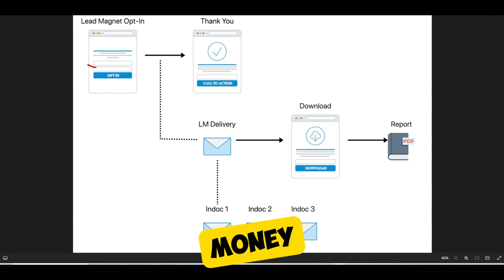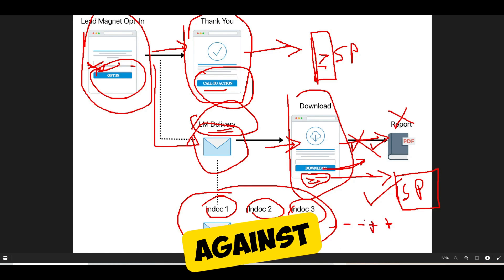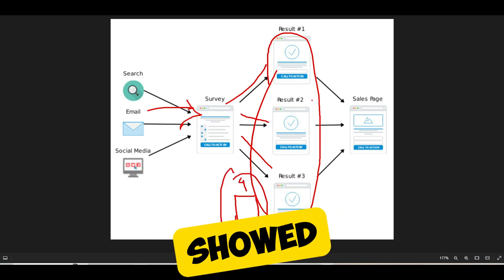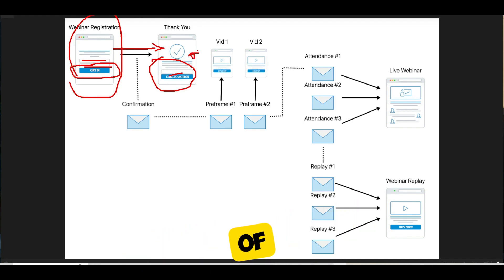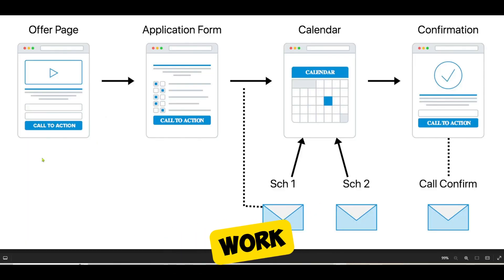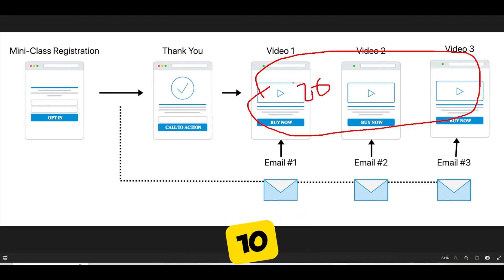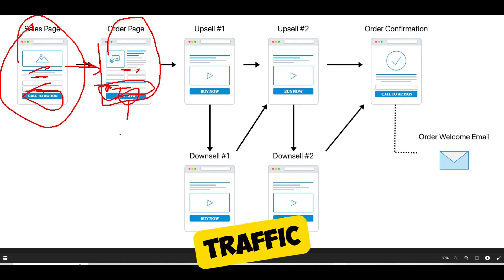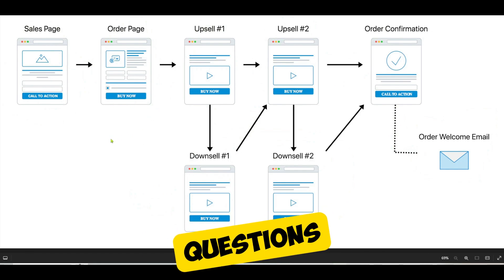FREE Sales Funnel Course | 6 Profitable Sales Funnel Blueprint (2024)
🚀 Welcome to the FREE Sales Funnel Course! 🚀

In this comprehensive video, we unveil 6 Profitable Sales Funnel Blueprints that you can implement in 2024 to skyrocket your online sales. Whether you're a beginner or an experienced marketer, these proven strategies will help you design effective funnels that convert leads into loyal customers.

🔍 What You’ll Learn:

Understanding the key components of a successful sales funnel
Step-by-step breakdown of each blueprint
Real-life examples and case studies
Tips for optimizing your funnels for maximum profit

Entrepreneurs looking to grow their online business
Marketers wanting to enhance their sales strategies
Anyone interested in mastering the art of sales funnels

🏆🏆 FREE Resources I Use In My Business Everyday🏆🏆

✅ Get My FREE Funnel/Website Builder [The only tool you need to launch your online business] ➜

🔔 TURN ON BELL 🔔 NOTIFICATIONS